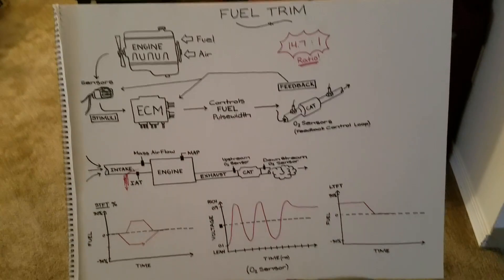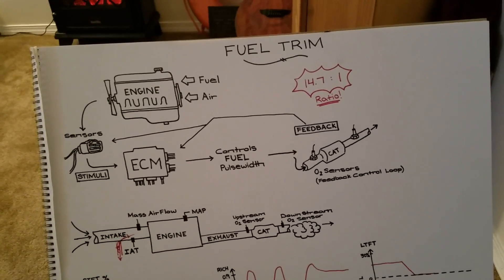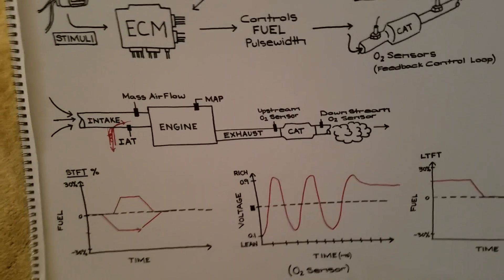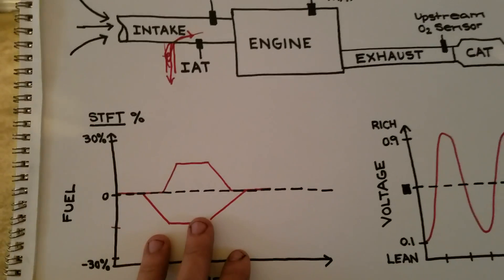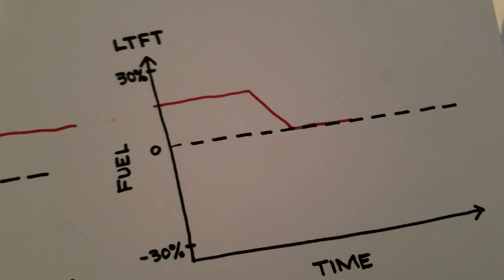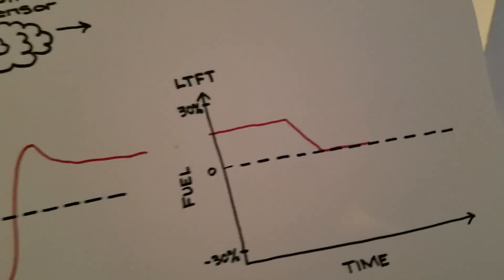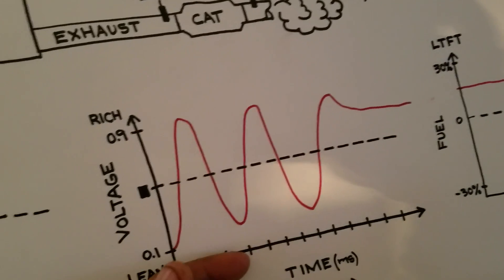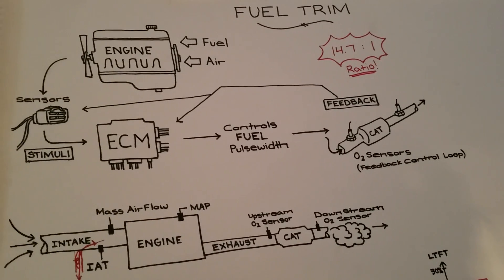Understanding fuel trim!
A basic outline of what fuel trim is for electronically injected engines found on many modern applications. In this video I explain the relationship between sensors, your ECM and how your ECM works to maintain the proper ration for fuel combustion. A good concept to know the basics of for diagnostics and general work!